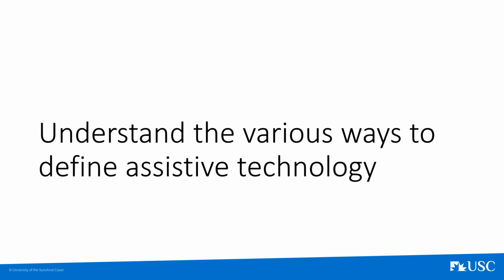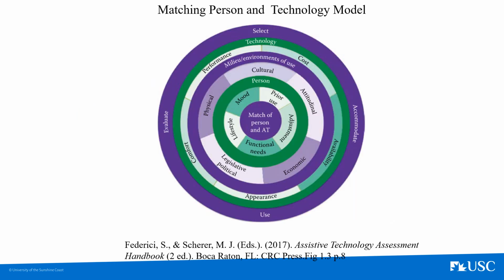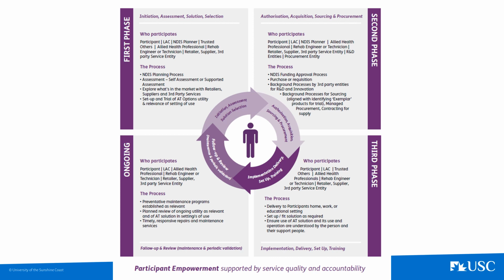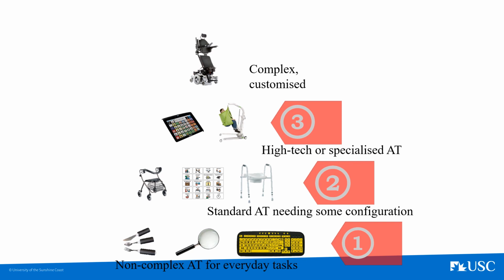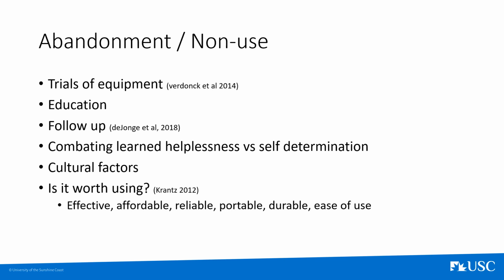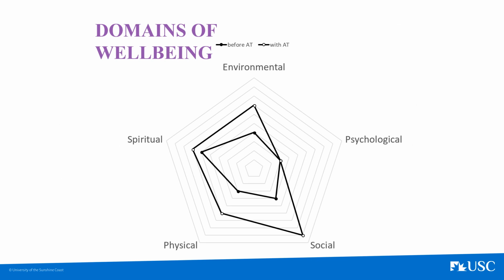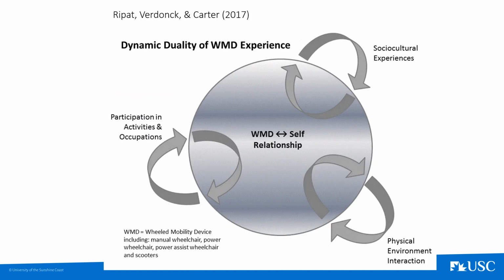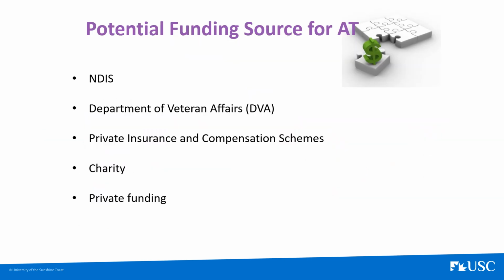OCC311 Technological interventions part 2